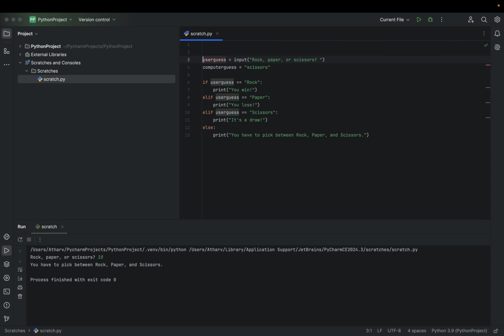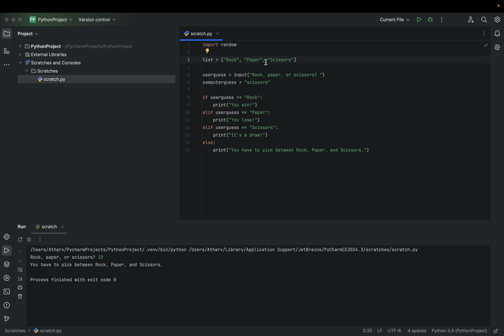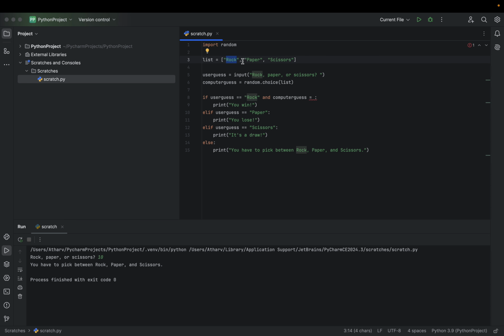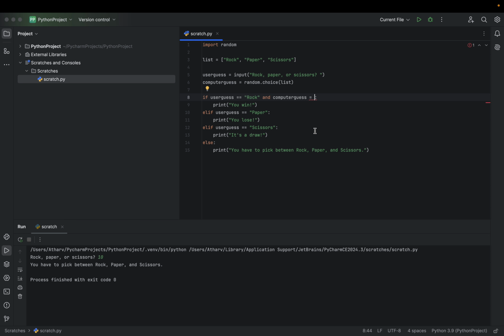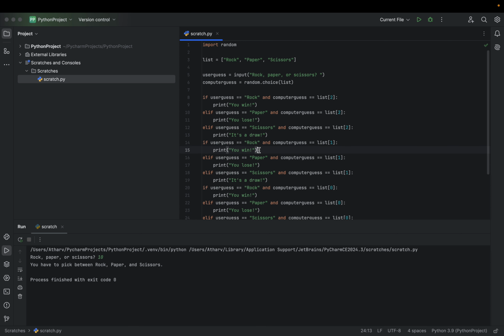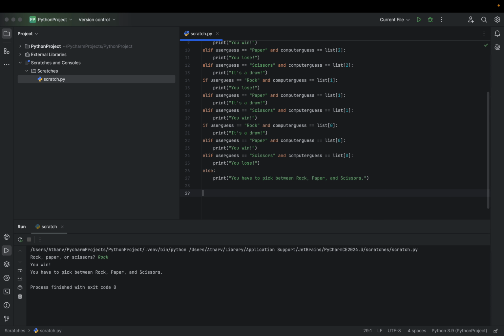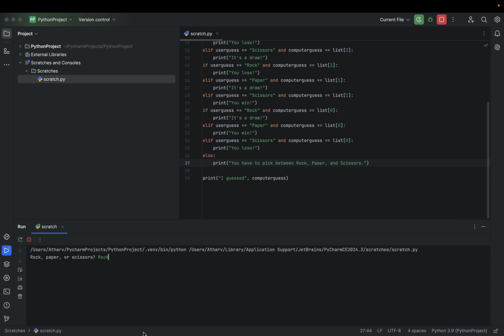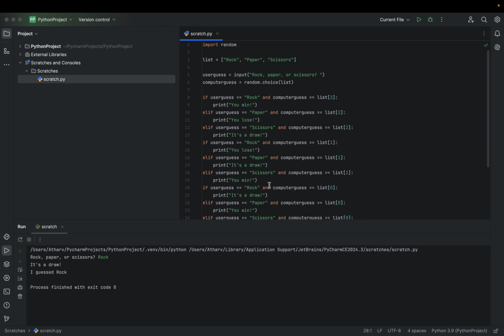Pt. 2 - Learning Python by Creating the ULTIMATE Rock, Paper, Scissors Game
In this video, I will continue the series of videos that will be used to create the best Python Rock, Paper, Scissors game in existence. I will also be teaching you python in the process.